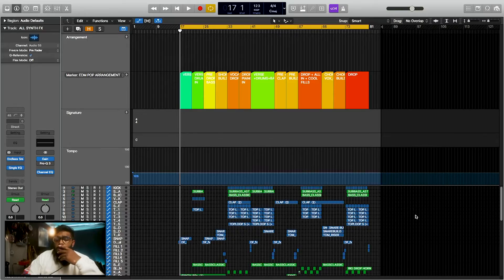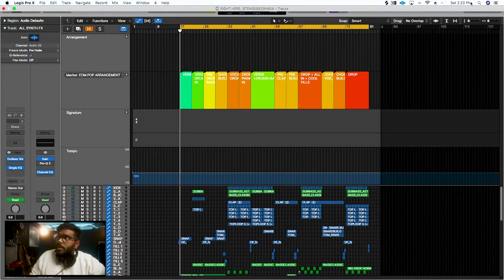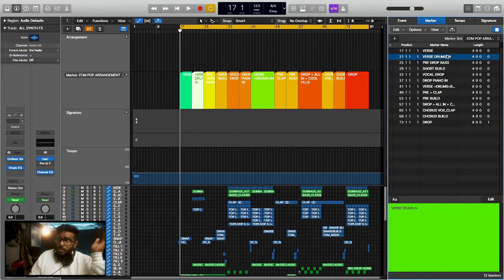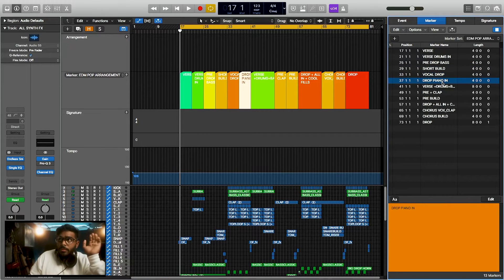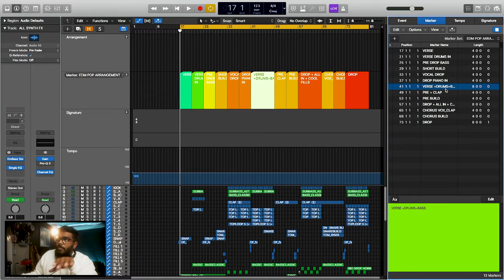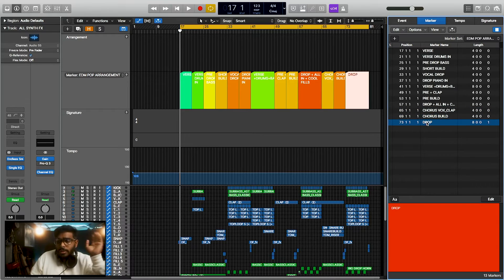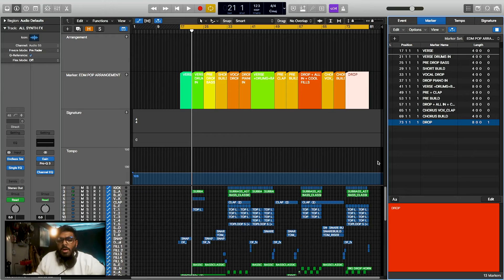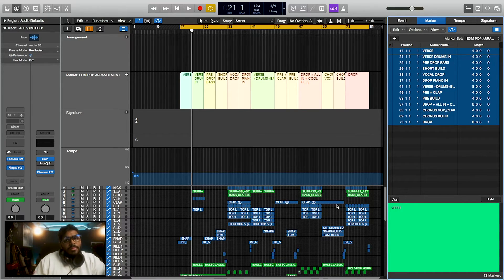How to Producer Music Faster | 1 Tip to Produce Faster 2021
Want to learn how to producer music faster? In this video I give 1 tip to produce faster. It is two words "arrangement map." Using an arrangement map can thing less about song structure, break that eight bar loop limbo, and help you finish your songs!

Jesus Lover // Artist // Producer // Creative Personal Coach

I’m best known for producing music that has been supported by Skrillex, Jack U, Party Favor, Adventure Club and so many more. I have been producing for 14+ years.

I know what it’s like to feel completely alone as a creative. Sometimes you just need to bounce ideas off of another creative who gets the process. Let’s talk about your project!! ⬇️⬇️

Love Music and Video Production, Teaching Music Production, Leadership, Growing as a Creative, Basketball and Working Out